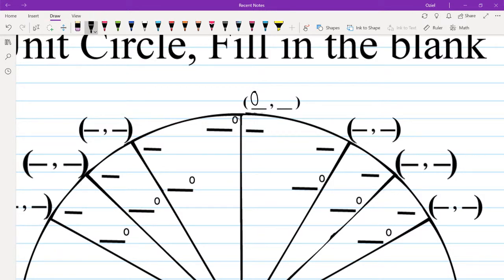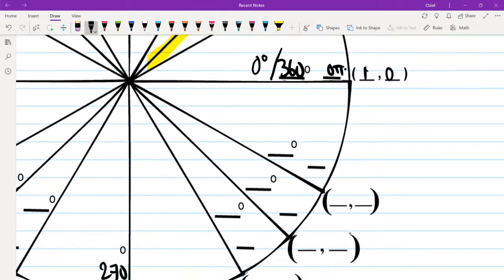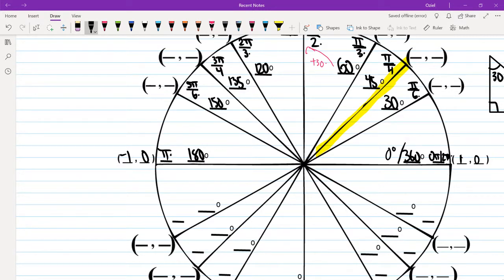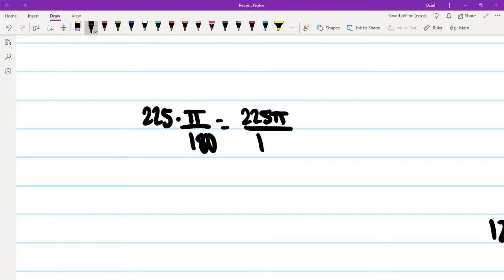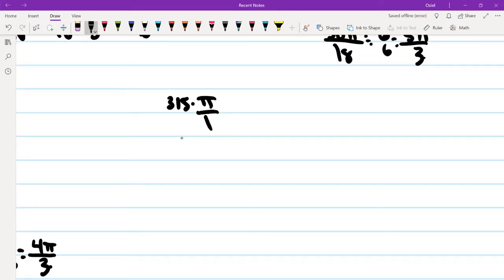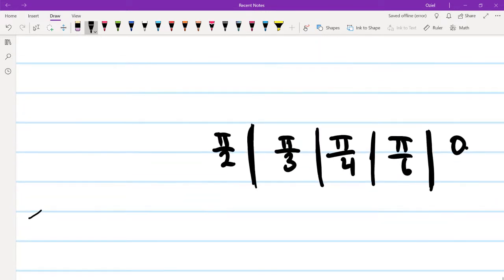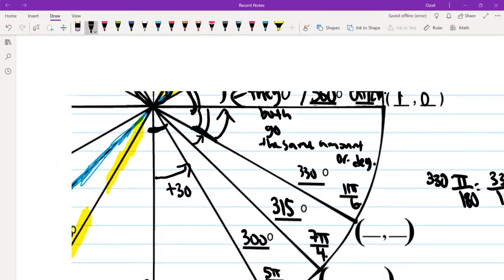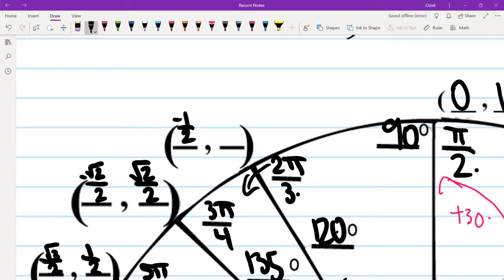Trigonometry- Filling in The Unit Circle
Hi everyone!! In this video we focus on filling in the unit circle. Trust me it's not as bad as you think. I know its a pretty intimidating topic in trigonometry but do not worry we will go through it together :)